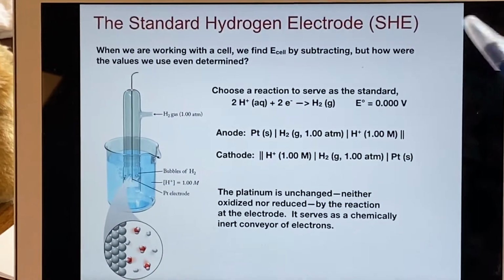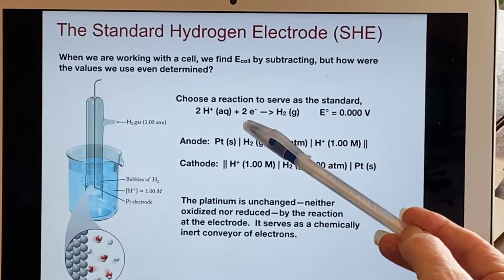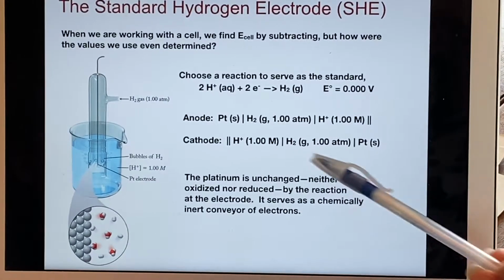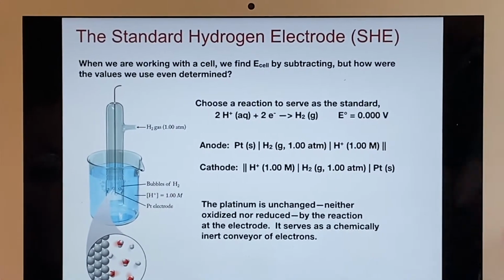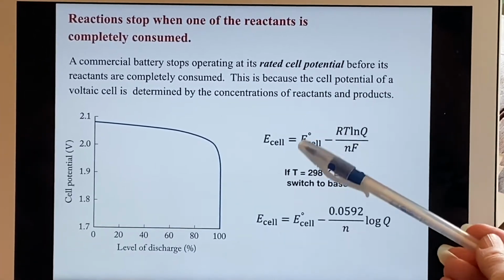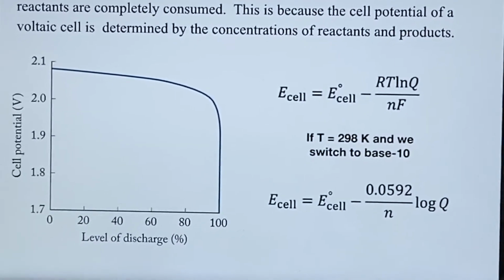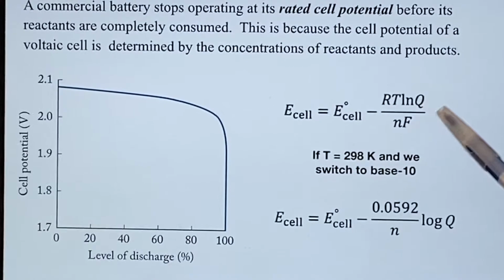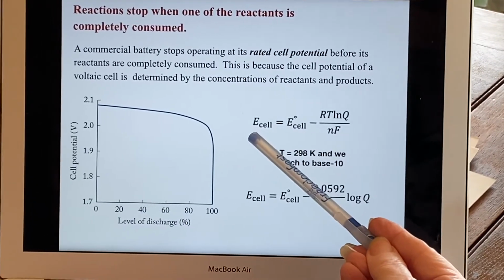UC Merced - LAIR CHEM10, Sec01 - Chapter 17: Standard Hydrogen Electrode (SHE)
Part 11 explains the Standard Hydrogen Electrode (SHE) and its relation to Anodes and Cathodes.